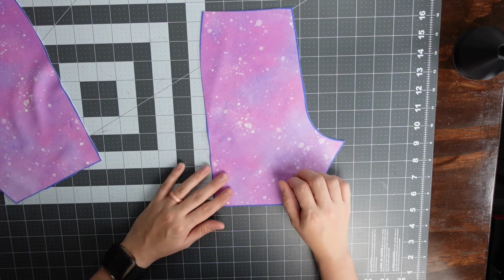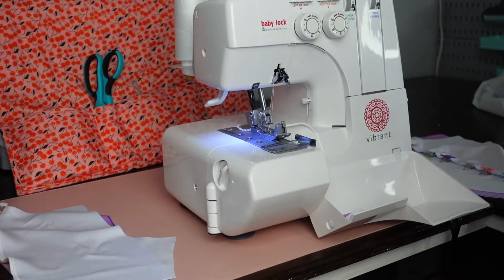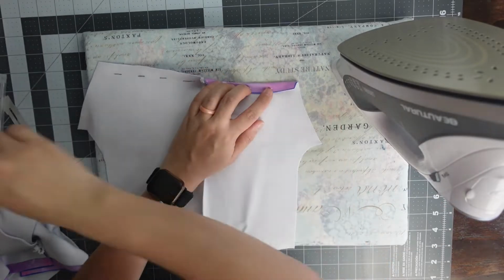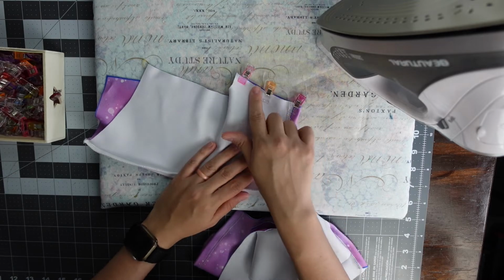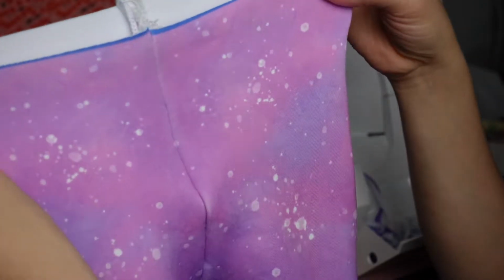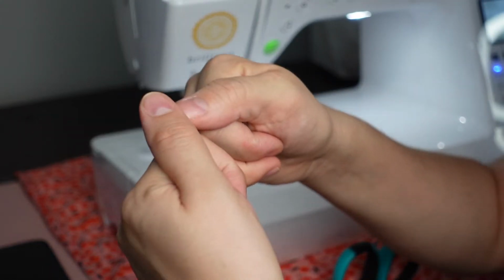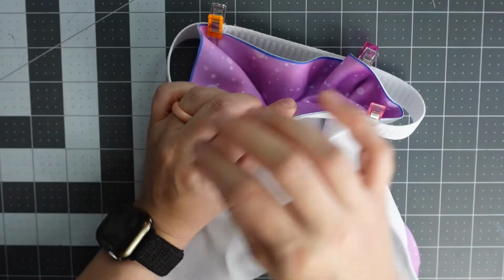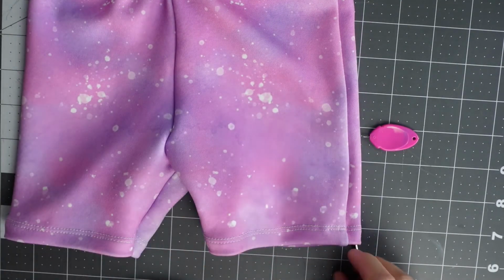How to sew sub and sew shorts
In today's video, I show how to sew the sub and sew shorts that we have been working on. They turned out so cute.

Sublimation products that I use in almost every video

Laminate sheets

Heat tape

Tape dispenser

Butcher paper

Sublimation designs, svgs, and other digital files

Cricut easy press

Cricut easy press mini

Heat press Alternative to the heat press I have:
Fancier studio heat press